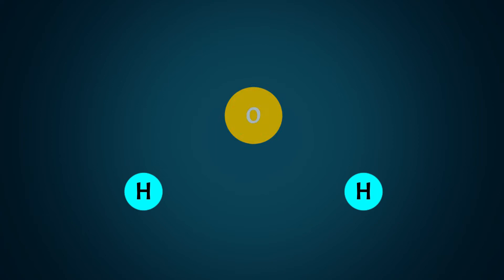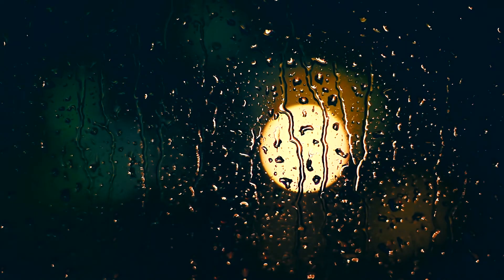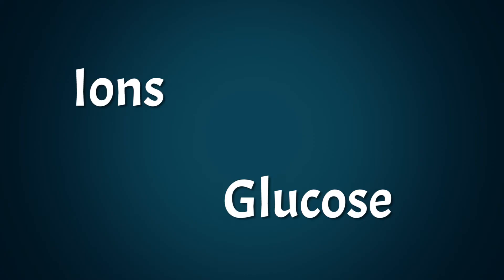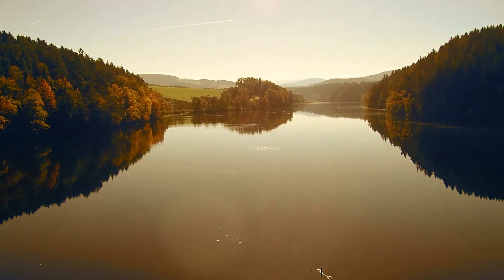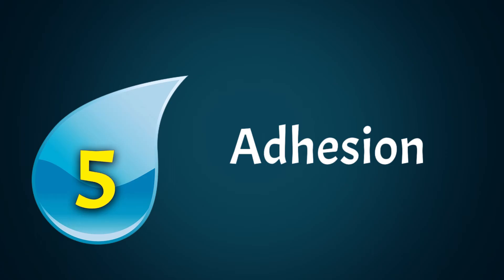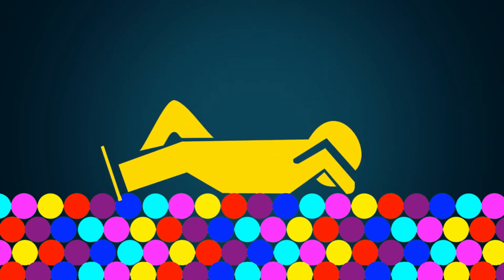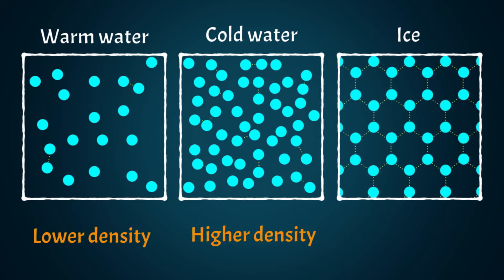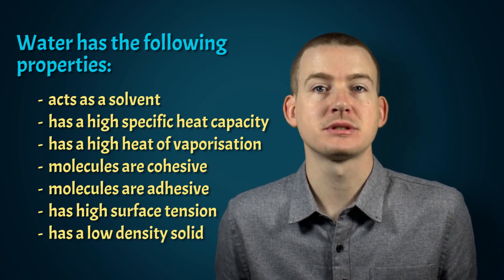Water and Hydrogen Bonds (The Importance for Living Organisms)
The polar nature of water gives it some important properties. It allows things to dissolve in it. It has a high specific heat capacity. It’s got a high heat of vaporisation. Water molecules are cohesive meaning they can stick to each other. They are adhesive meaning they can stick to other things. Water has a high surface tension. And because hydrogen bonds force solid water to form in a crystalline structure, ice is less dense than water and therefore it floats.